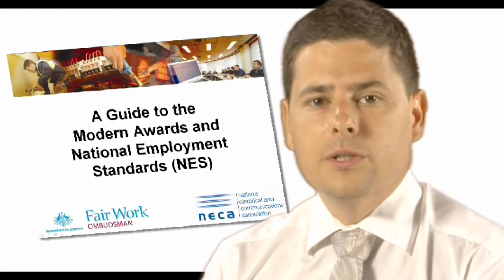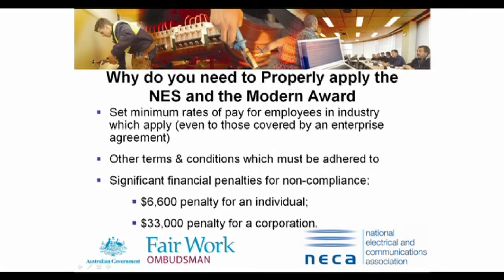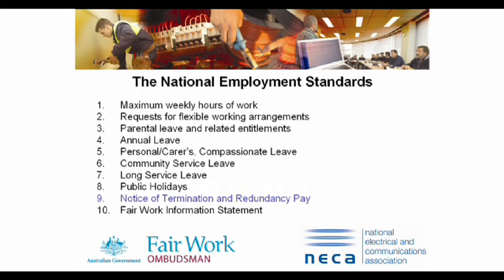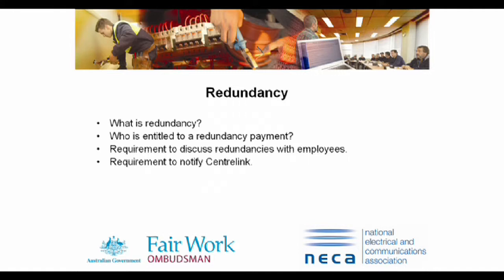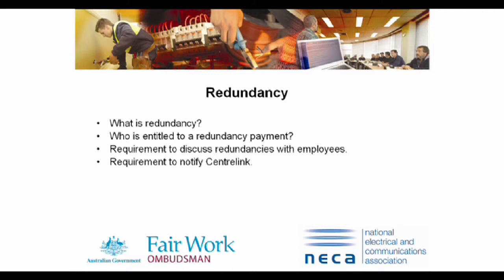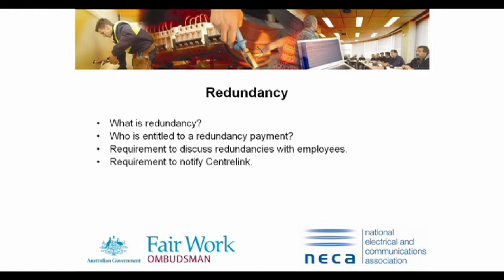Chapter 10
Redundancy Pay